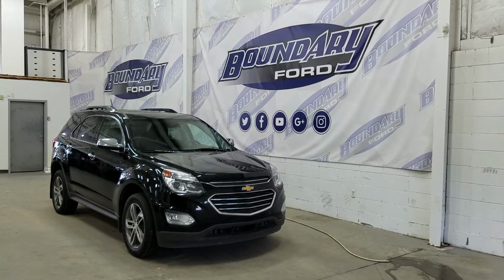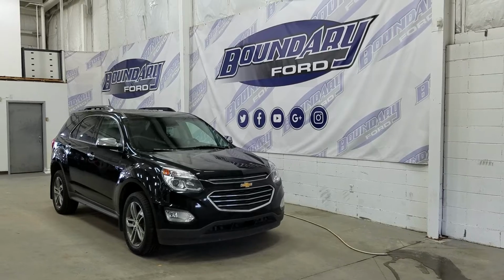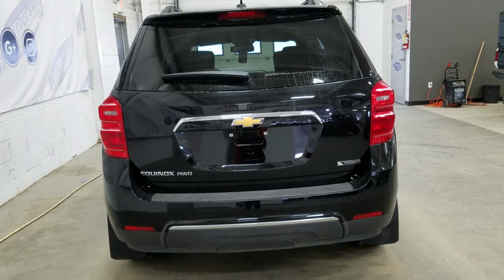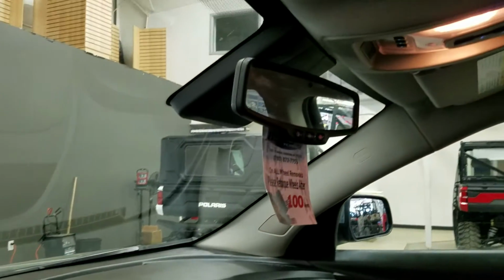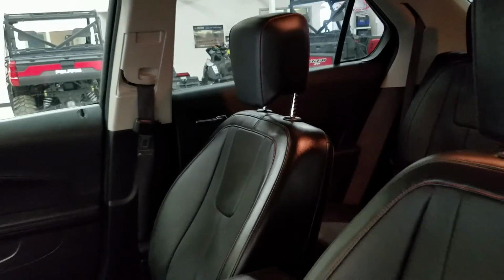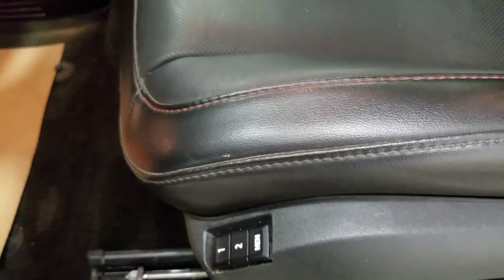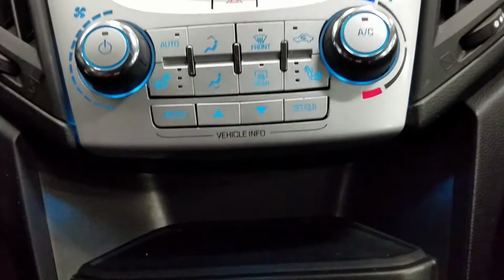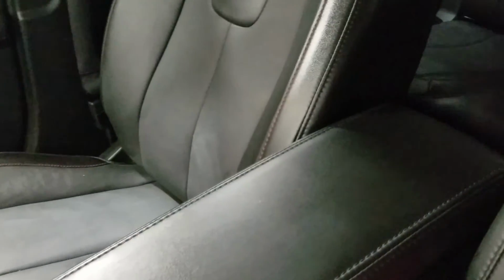Pre-owned 2017 Chevrolet Equinox Premier W/ 2.4L, Leather, Remote Start Overview | Boundary Ford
The Equinox is a stylish and practical year round sport utility vehicle that will compliment your lifestyle perfectly. Starting with a 2.4L In-line 4 engine that is paired to an all wheel drive system with an automatic transmission and 94,153 KMS on the odometer. The exterior is accented with alloy wheels, chrome grill accent, projection styled high beams, low beams, and a pair of halogen fog lamps. Climb into a warm interior thanks to the factory remote start and Onstar system. Standard options include power windows, power locks, power mirrors, keyless entry, A/C, back up camera with sensors, and a media zone that is fun for everyone. Enjoy AM/FM radio, CD player, optional XM radio, and so much more. The Equinox is ready to impress with additional features to enhance your daily drive. There are tons of features on this beautiful 2017 Chevrolet Equinox so come get the full experience today! We know that shopping for your next vehicle should be fun and exciting so stop by Boundary Ford, to experience why there is always more, at Boundary Ford.
STOCK# 17E238M